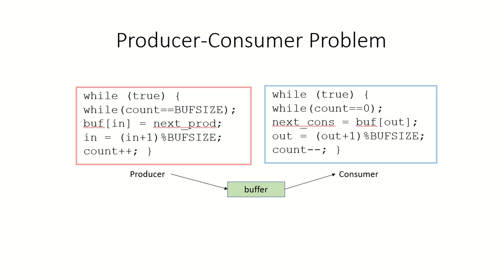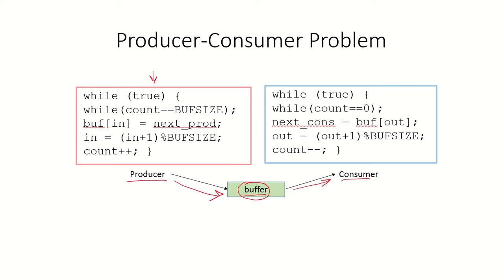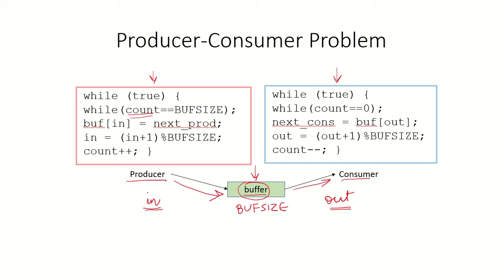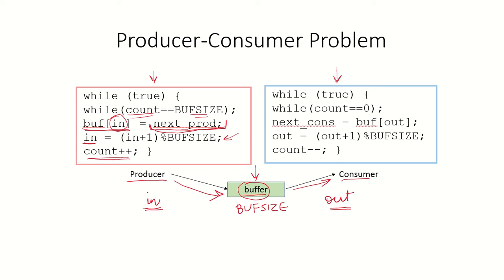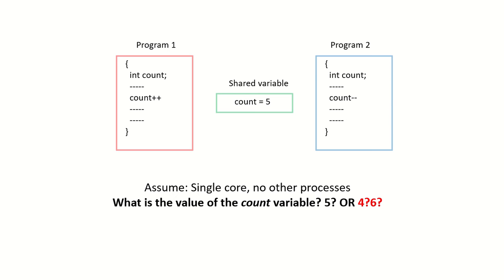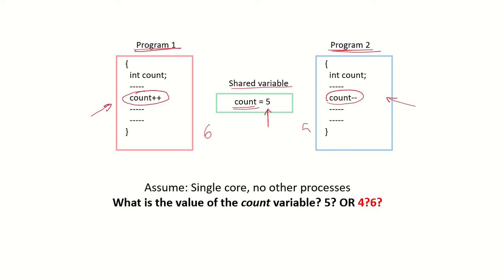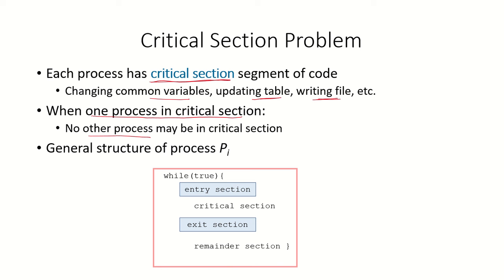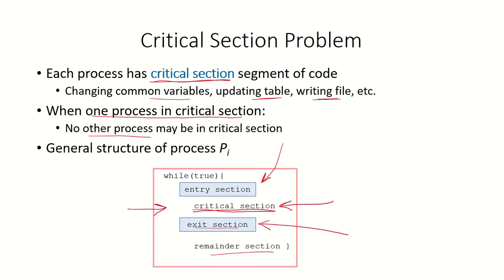OS27 - Synchronization | Race Condition | Critical Section | Producer-Consumer Problem